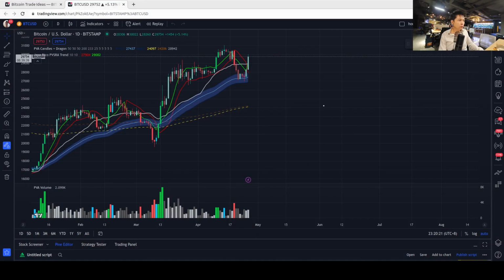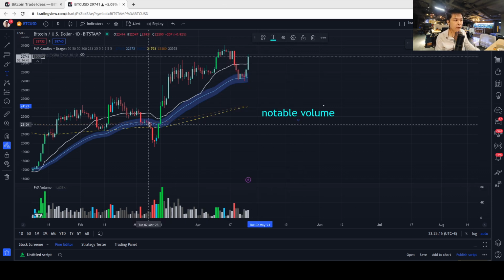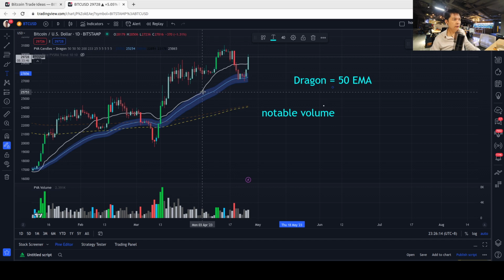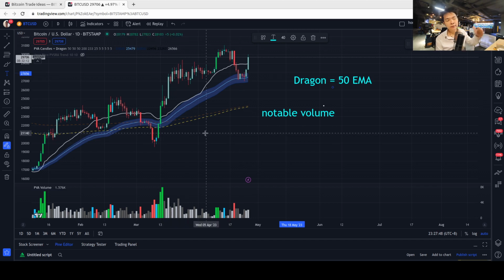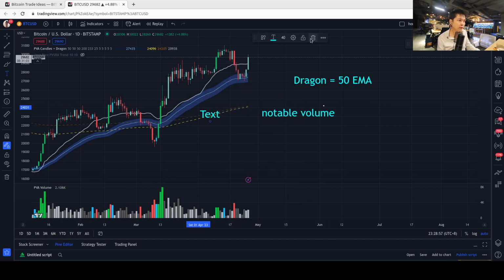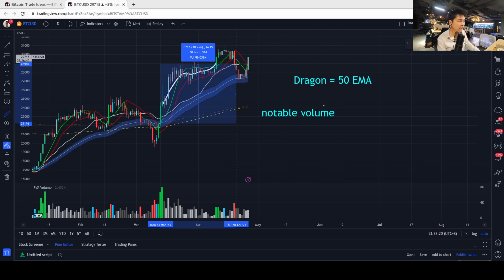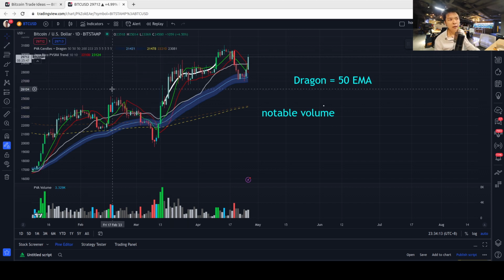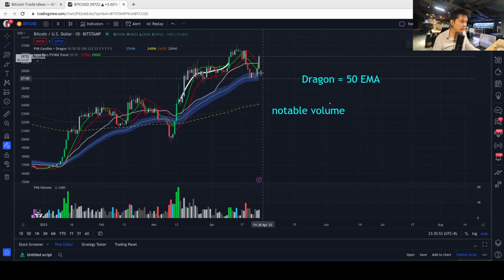JAPA RICO PVSRA ANALYSIS ON BITCOIN (BTCUSD) APR/26/2023 - ANSWERING MY BEST FRIEND'S QUESTION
Link for Huobi.
Please join Huobi. One of the most trustable crypto brokers in the world.